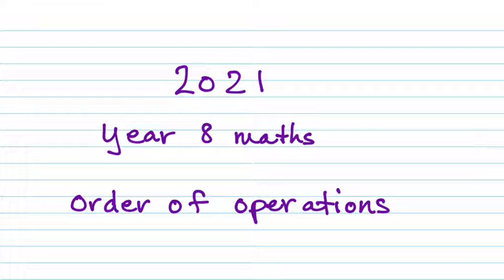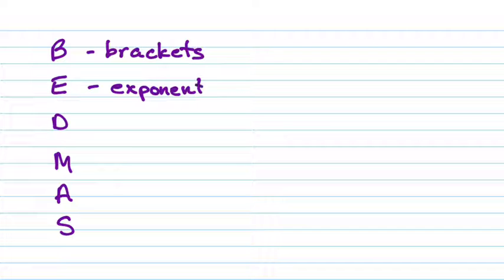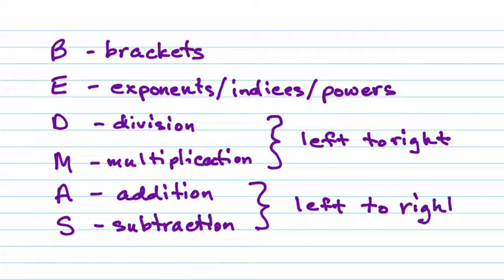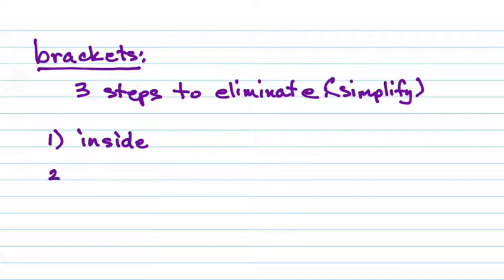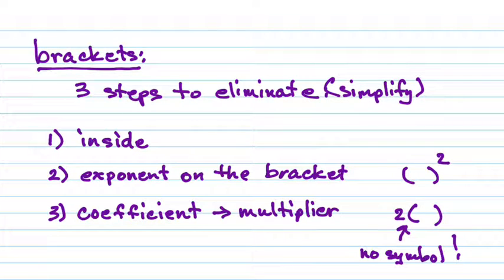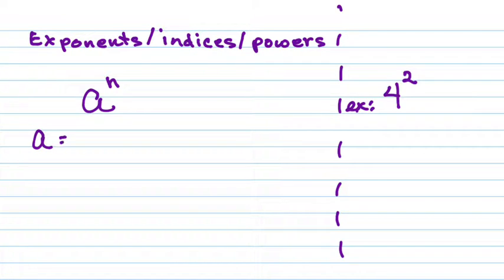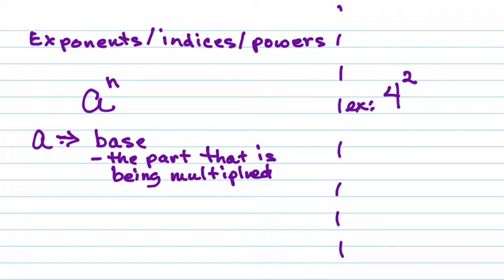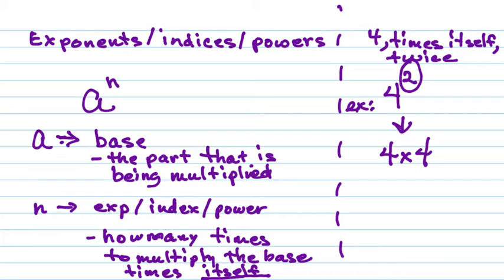2021 year 8 maths-order of operations